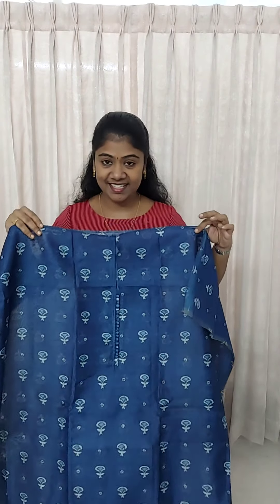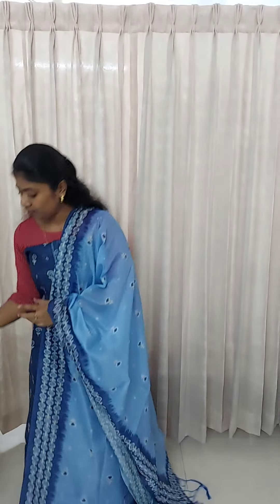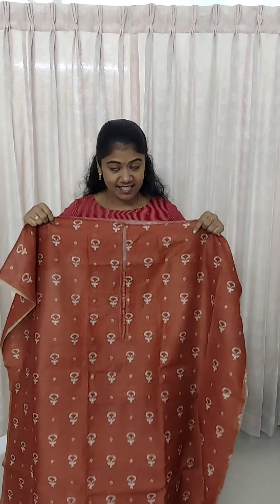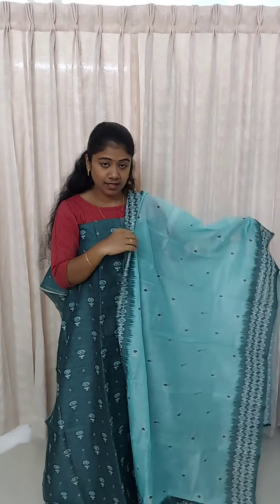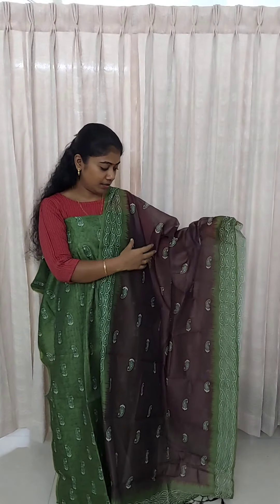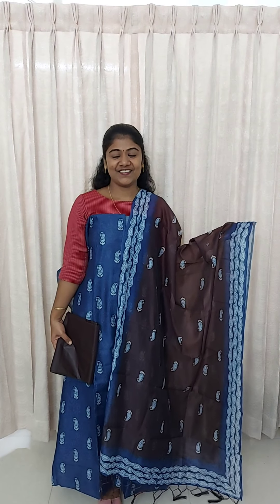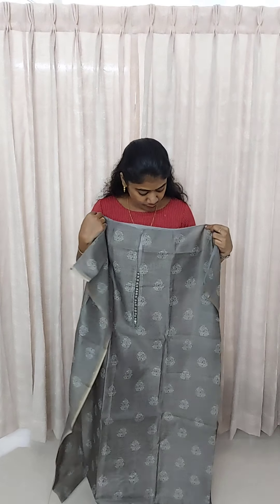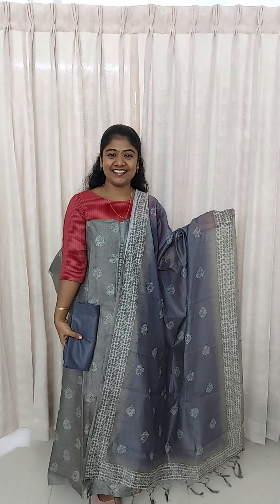EP#69,Chanderi Silk Churidhar Materials ||WhatsApp no.9400558930||Queens Collections